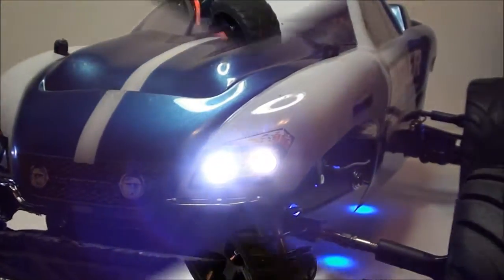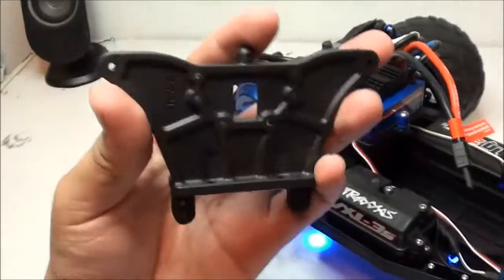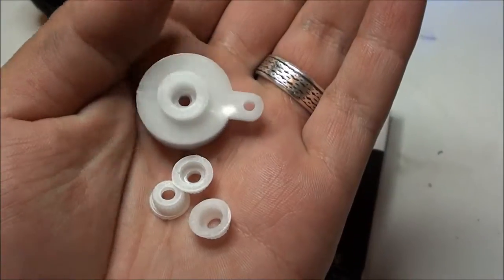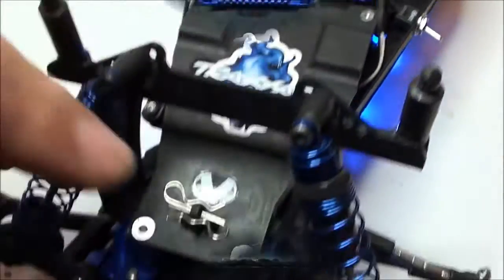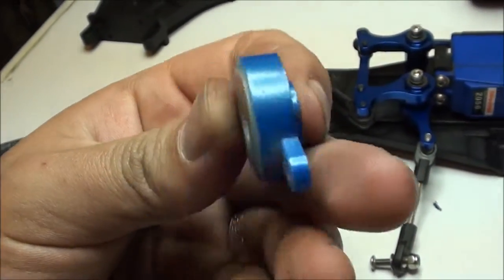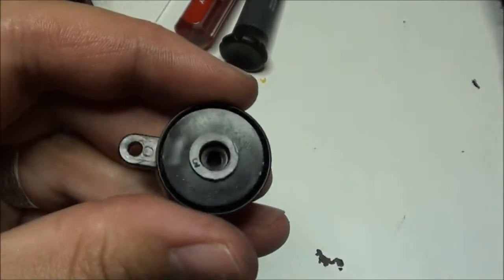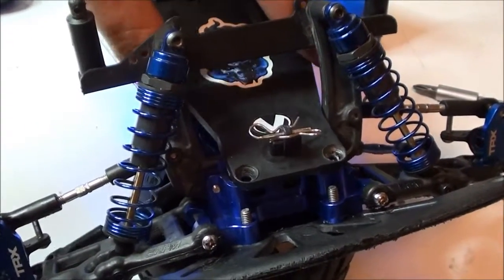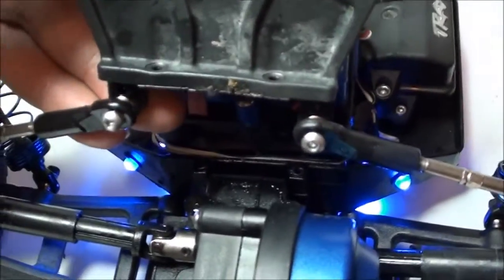Demon - Traxxas Rustler - Level 41 Upgrade - New Saving Servo & Rear Shock Tower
Not really an upgrade but maintenance is a must.

Cost & Upgrade : Traxxas Servo Saver $3, RPM Rear Shock Tower $0

Total Cost Of Upgrades So Far : $1036.00